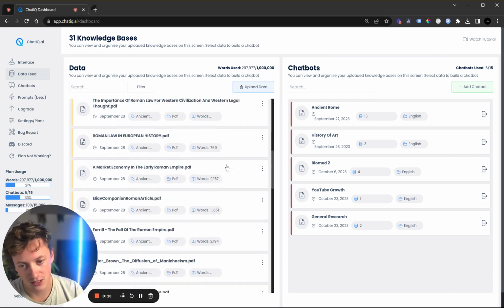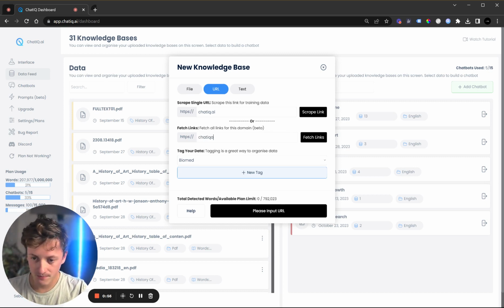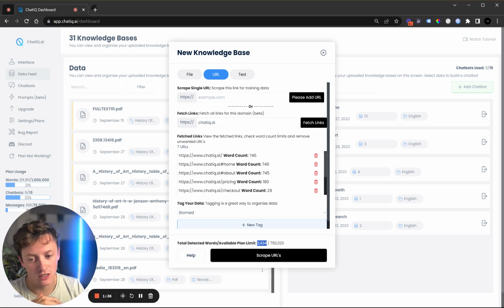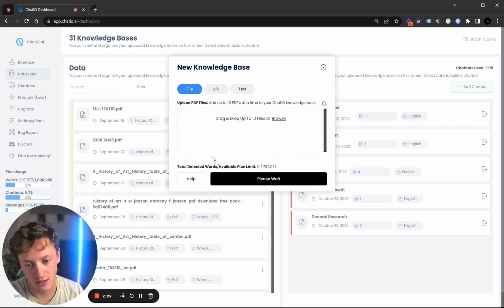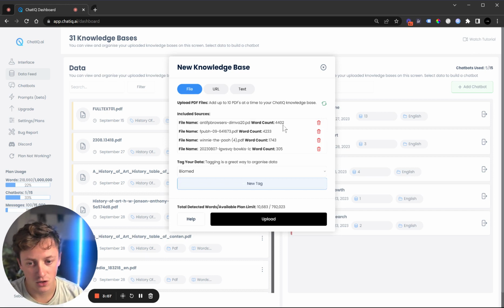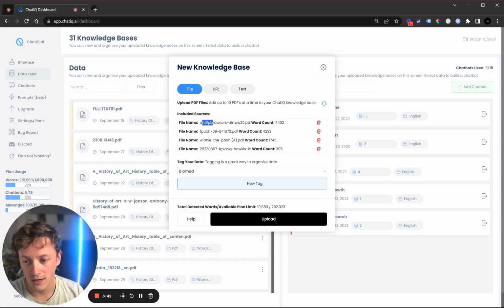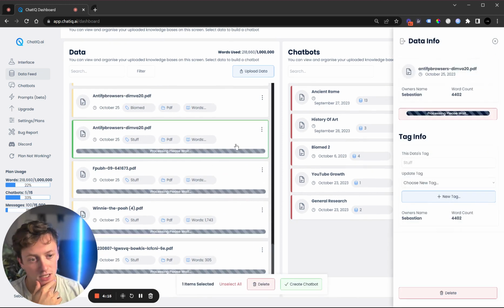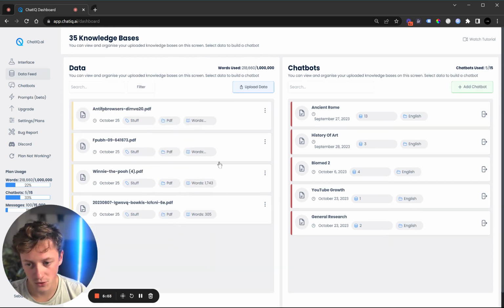How to train ChatGPT on your own knowledge base & embed on your website | ChatIQ.ai